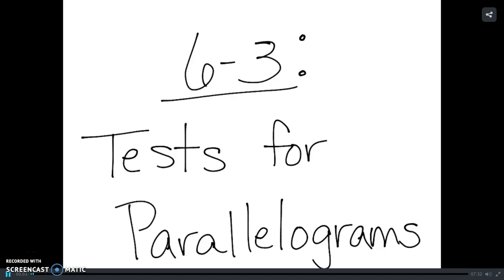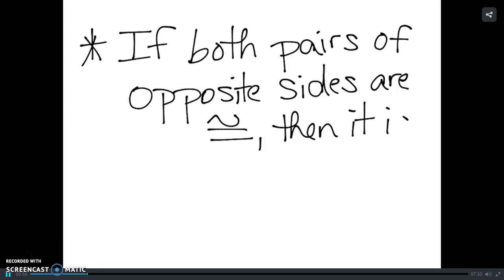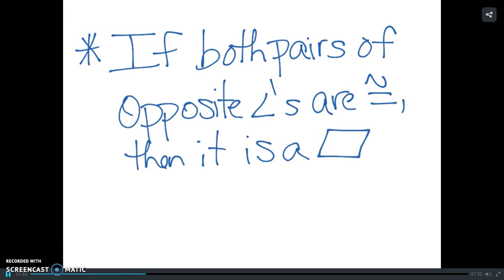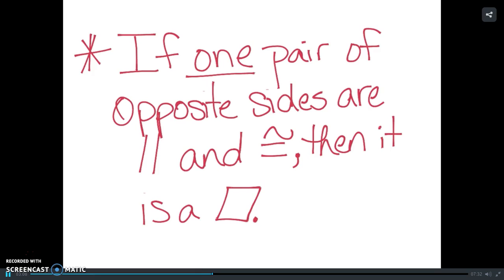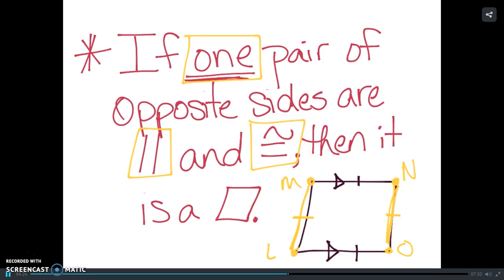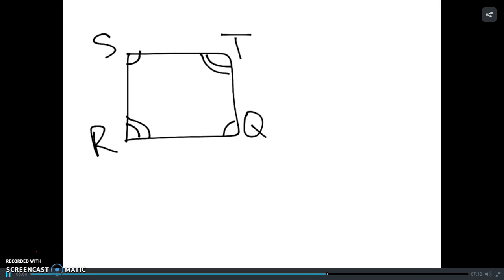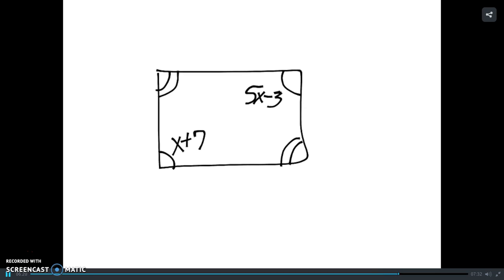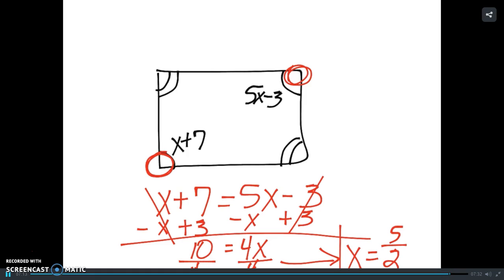6-3: Tests for Parallelograms